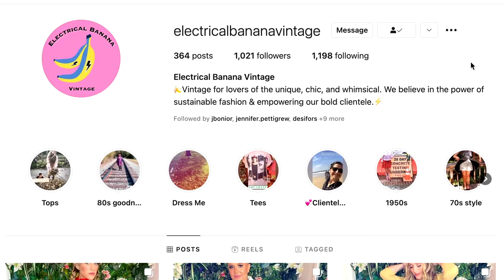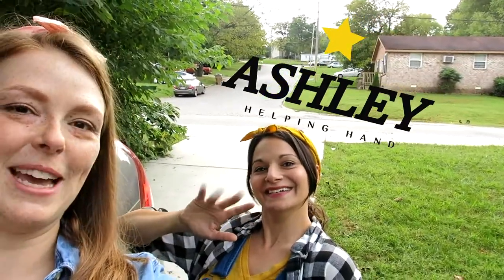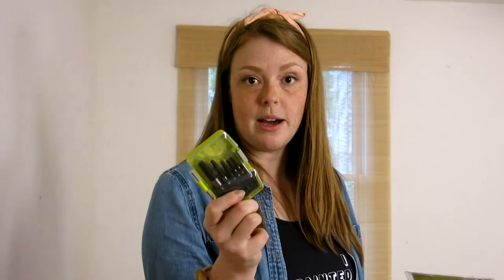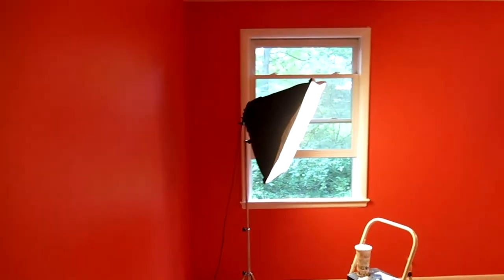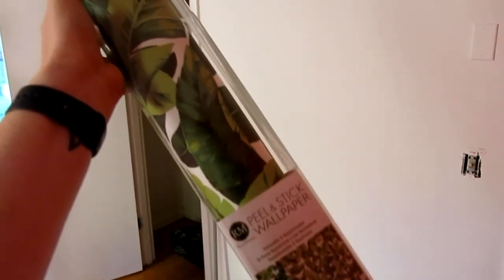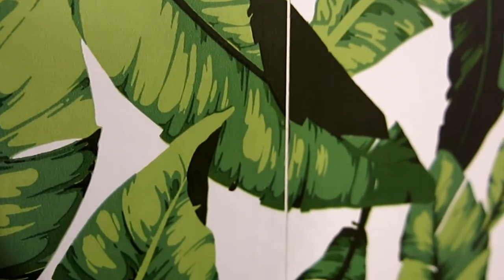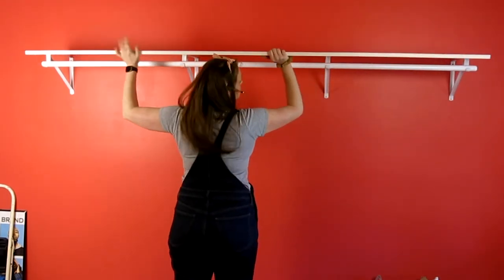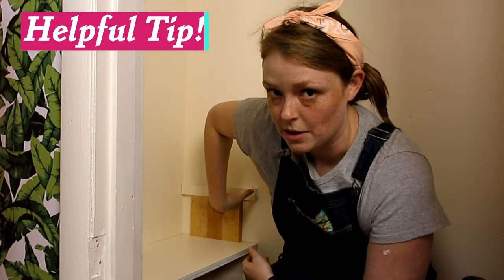Turning this guest room into a fun vintage closet! | PART 3 of Retro Closet Room Transformation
This is Part 3 of 4 in a series about how I transformed a friend's guest room into a full retro-style walk-in closet.

We're finally in the space! This guest room is dark, cluttered and disorganized. I show you how I plan to give this room a face lift with some bold paint, funky peel-and-stick wallpaper and some creative shelving.

Behr Ultra Scuff Defense (Colors are Roulette and White Blush)
Palm Leaf Pell-and-Stick Wallpaper
Shelf Brackets
Cabinet Grade Plywood
1x2 Pine
Ryobi Laser Level
Rigid Cordless drills